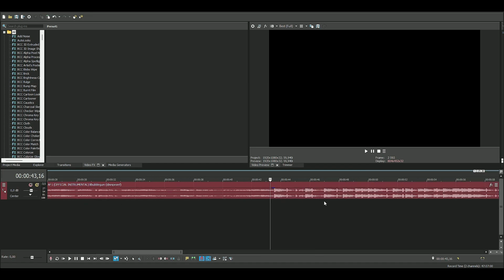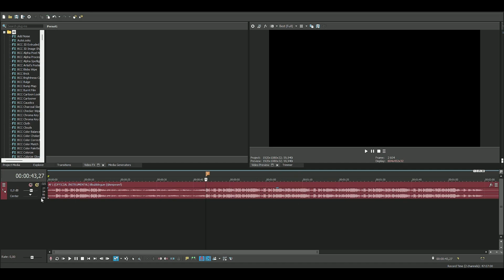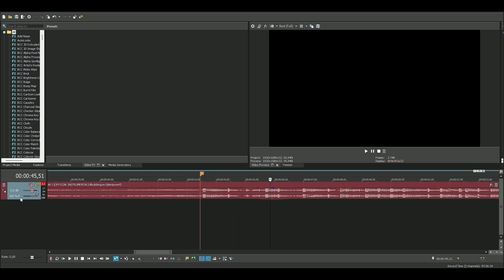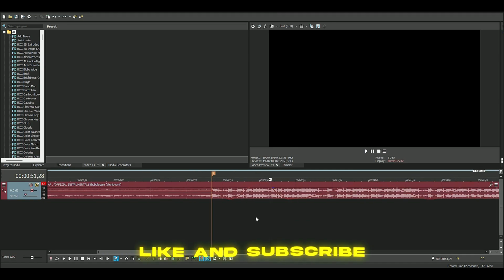HOW TO MAKE 8D AUDIO IN SONY VEGAS!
In this video, I'm going to show you how to make 8D audio in Sony Vegas! 8D audio is a special type of audio that allows you to create 3D sound effects and animations in Vegas.
Hope you guys enjoyed the video! Love Y'all 💙